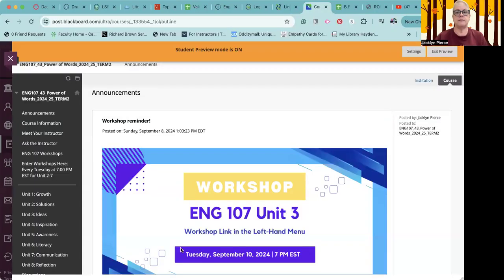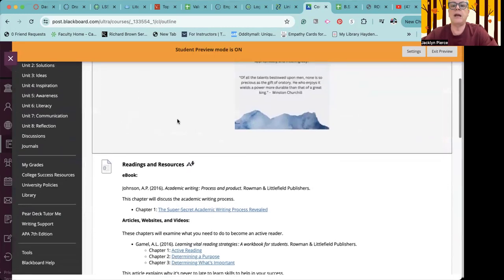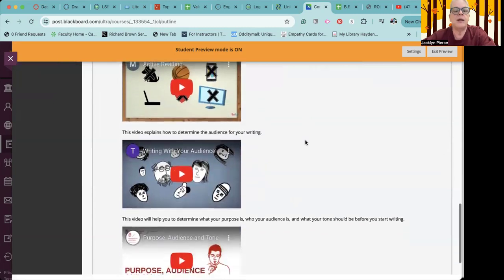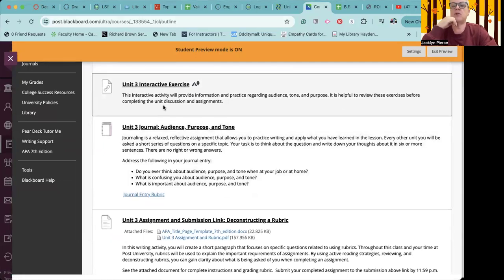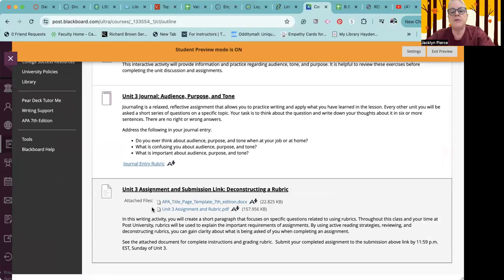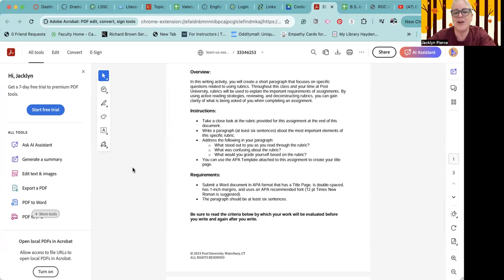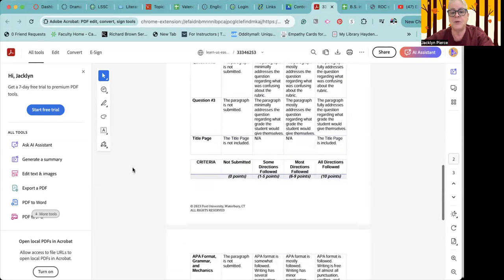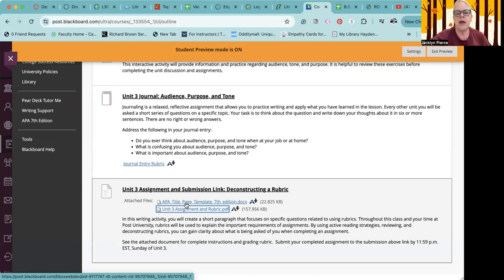ENG107 WW3 Trm2 2024